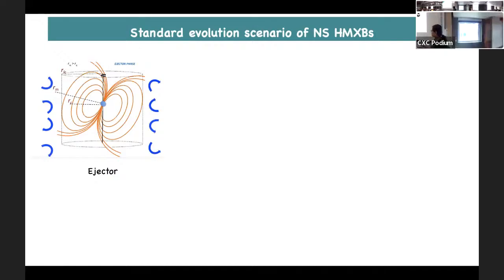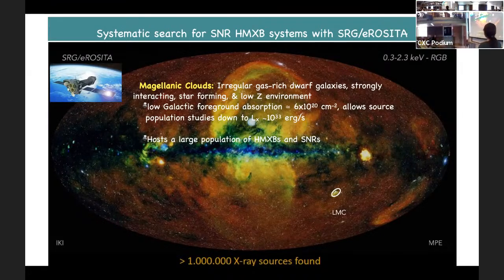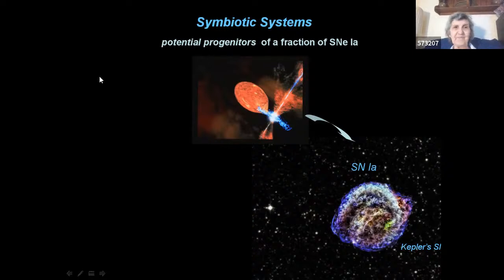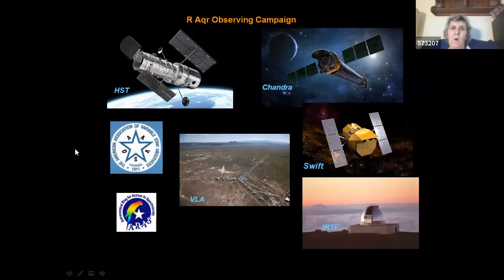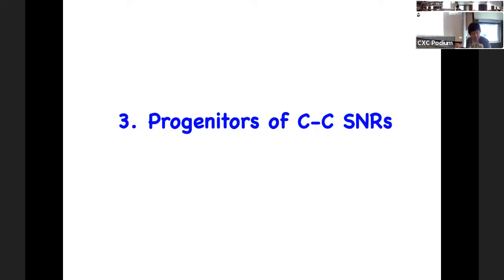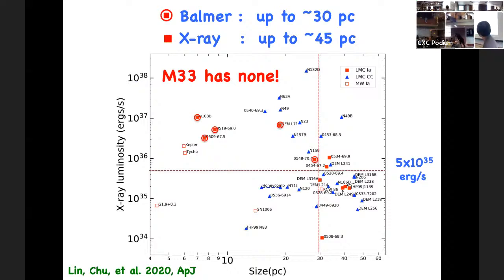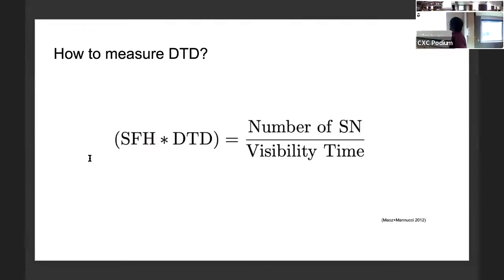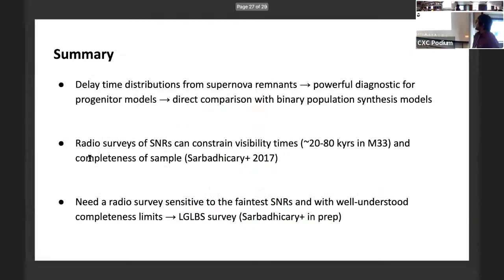Supernova Remnants and Their Progenitors